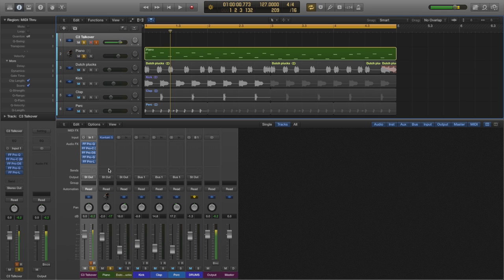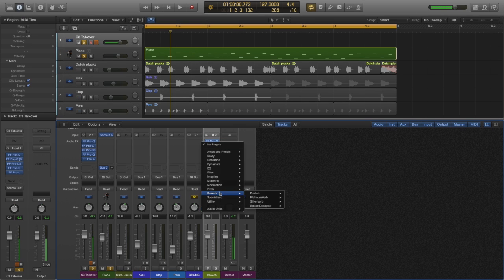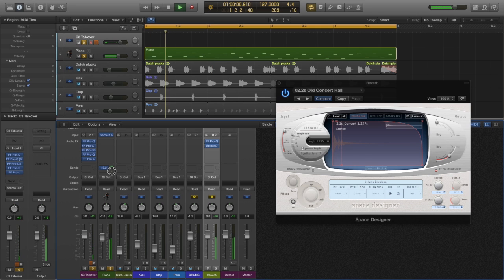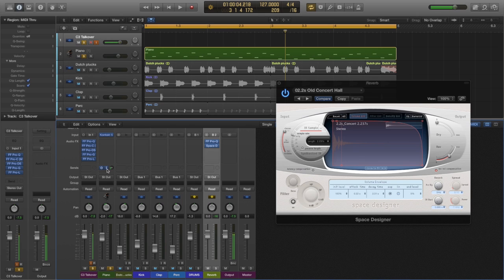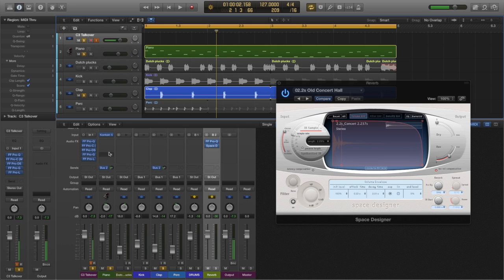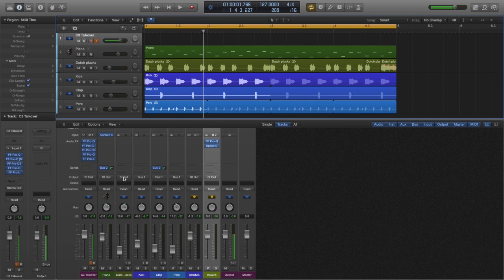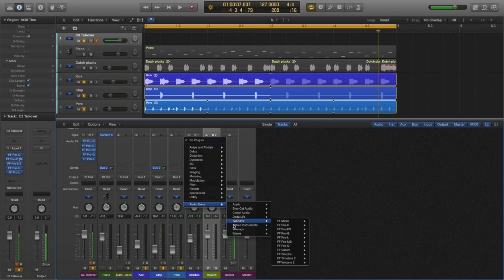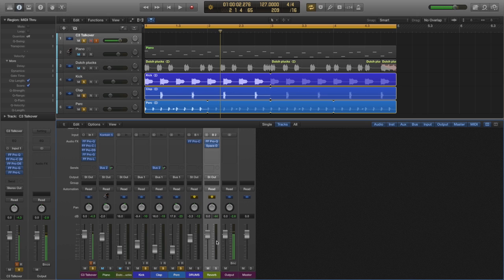Aux Bus and Sends (explained)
I take a few minutes to explain how to set up a Bus/Send/Aux and why you would use them in the first place.  This is just the tip on the iceberg but I hope it helps.

dont forget to visit Christo on the web at:

inst.ag/u/christo3lektric/